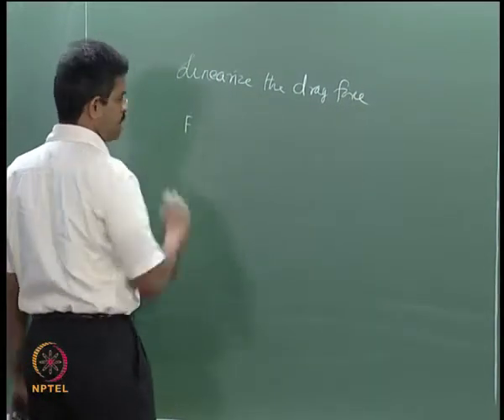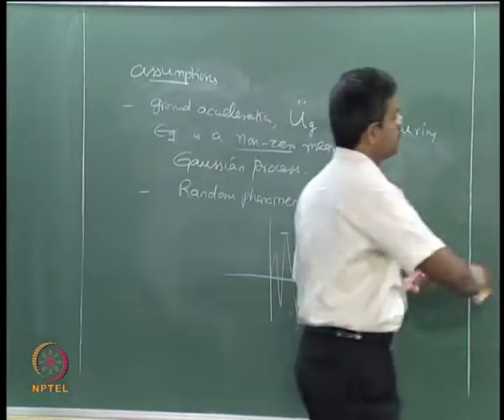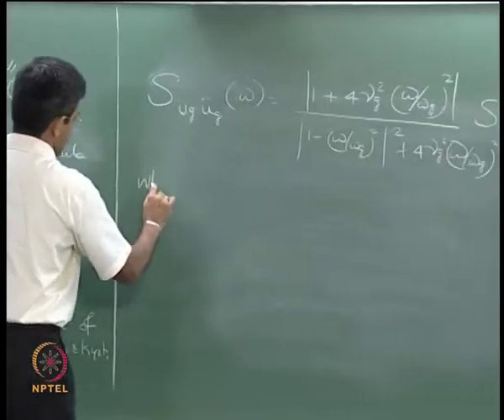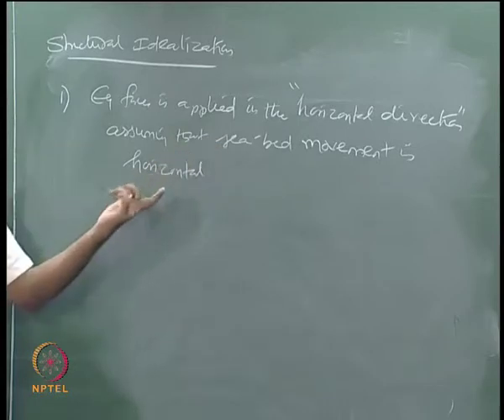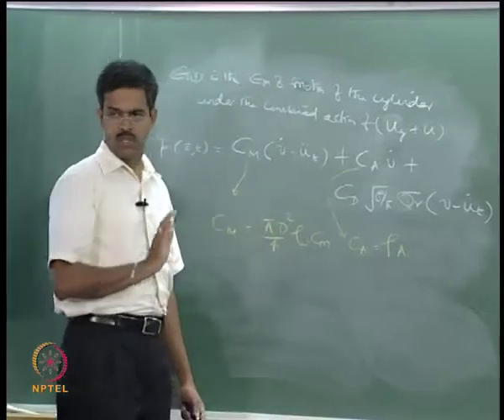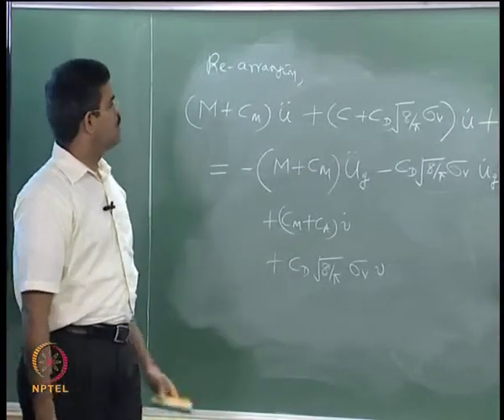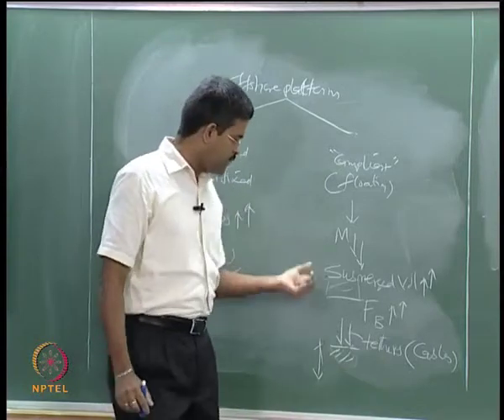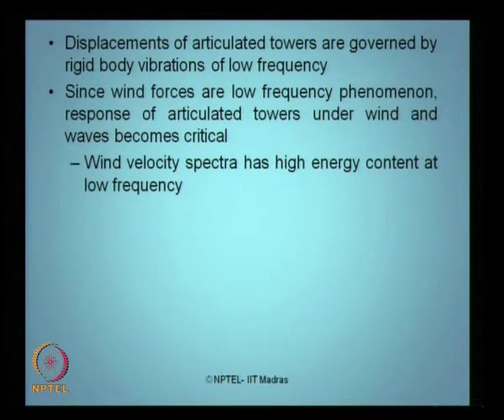Mod-02 Lec-05 Steps of analysis using software (contd..)